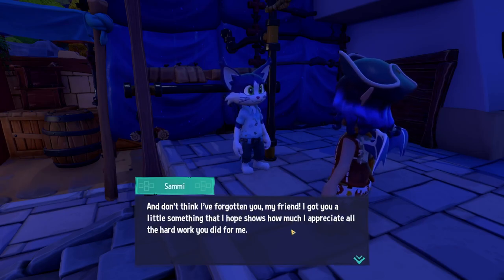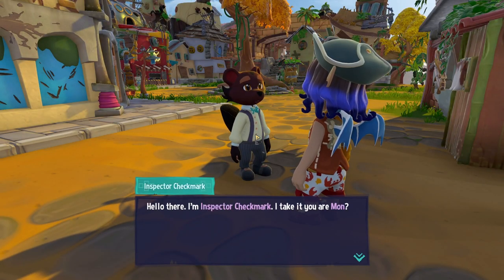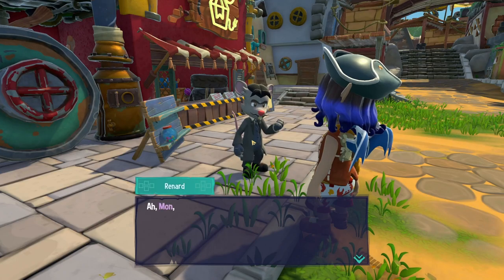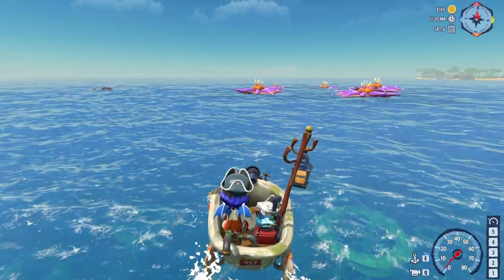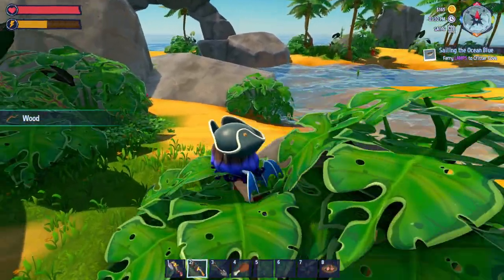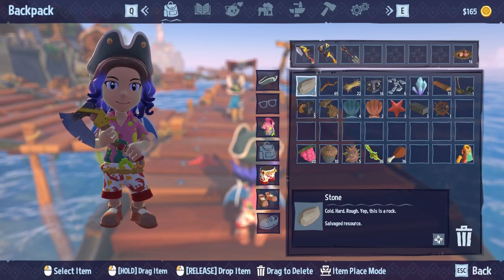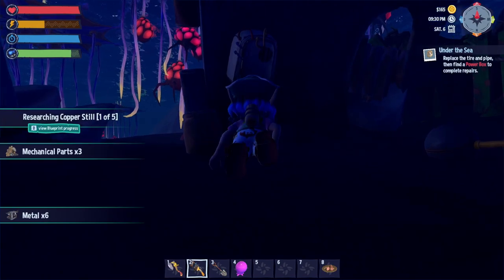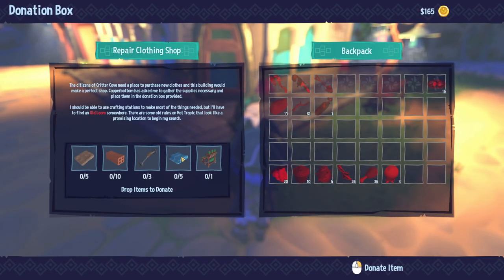I get a boat and sail the 7 sea's | Critter Cove: Cozy Scrapyard Life Sim Playtest | EP3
Rebuild an island town alongside a quirk cast of critters in this open-world cozy life sim! Explore a vibrant and mysterious archipelago, build a thriving community and make new friends all in a colorful, handcrafted "post-post" apocalypse! Your new life in this cozy island paradise awaits...

If my videos help you find new games & buy the ones you like the most, please consider the below!